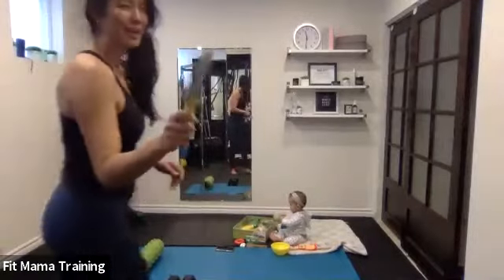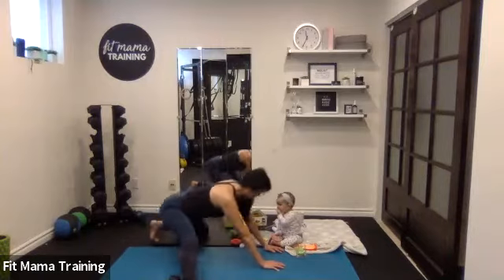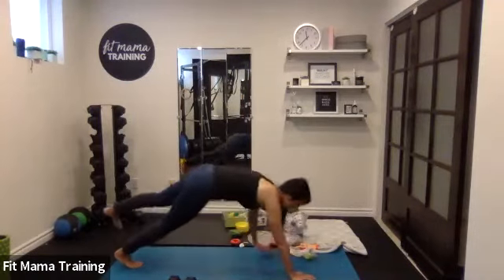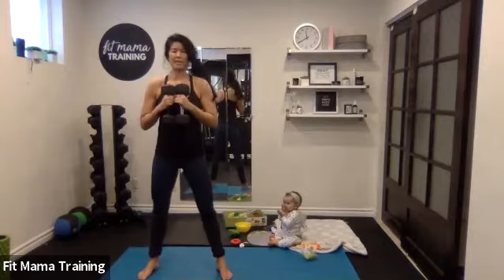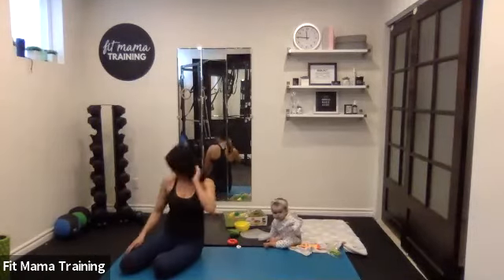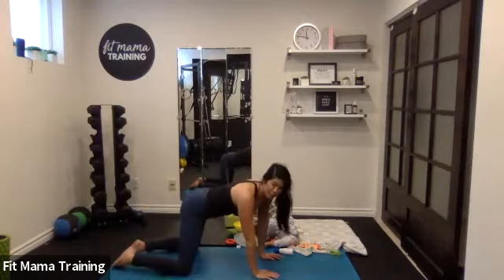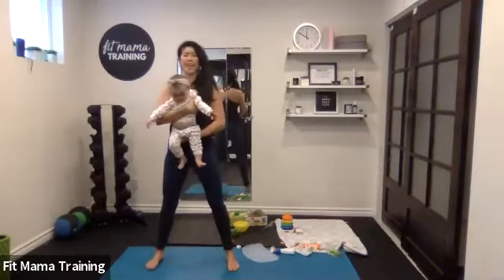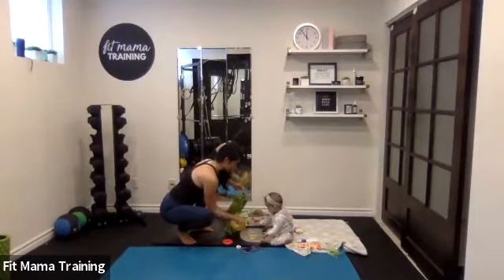Fit Mama 30 Minute Mom & Baby Home Workout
Welcome to the Fit Mama Workout series.  Enjoy this recorded version of the live virtual class!  Learn more about our Fit Mama Live Virtual workouts by clicking Join The Fit Mama Movement!

In this workout, you are training with Christine, founder of Fit Mama Training.  A certified personal trainer who also specializes in pre and postnatal fitness and yoga in the Toronto area.  At Fit Mama Training, our goal is to help women get back in shape after having a baby.  Feel stronger and better by training with like minded moms.

You can use your bodyweight, baby or a pair of medium weight dumbbells for this workout.